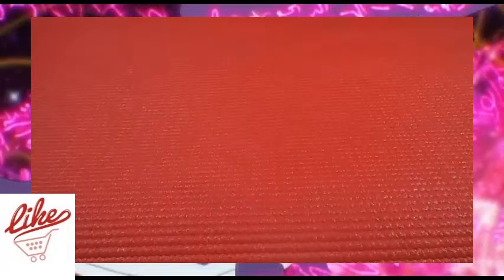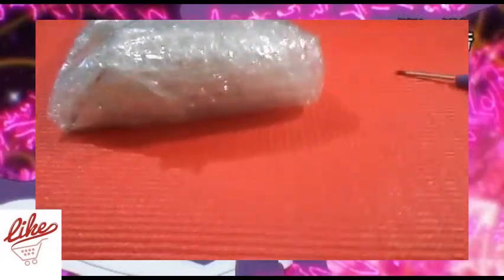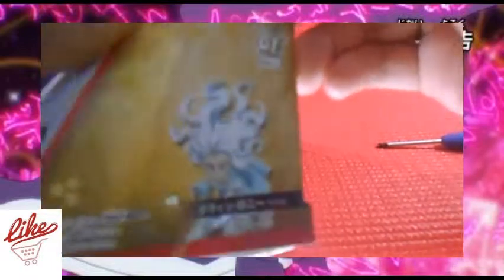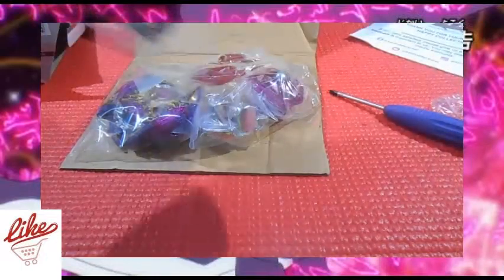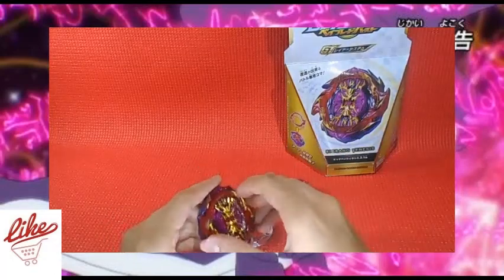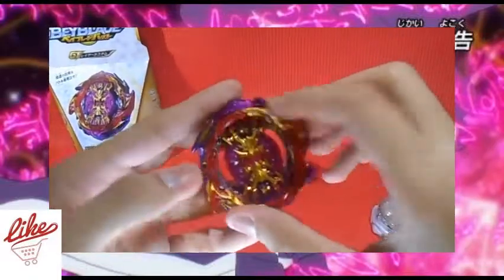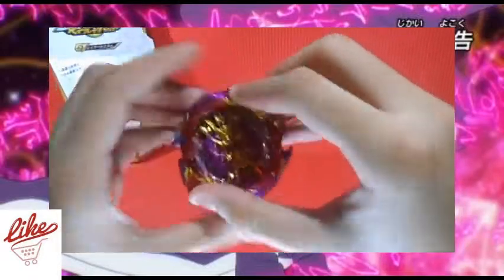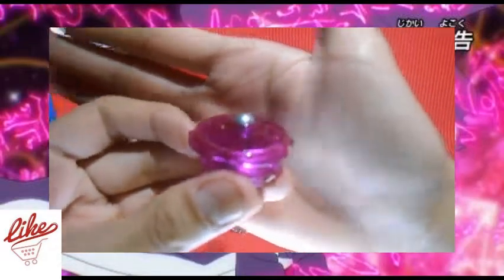Beyblade Burst| B-157 Bigabang Genesis Unboxing and Review| Beyblade Burst Sparking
Thank you so much annyeongz